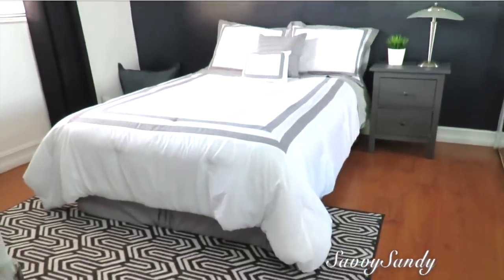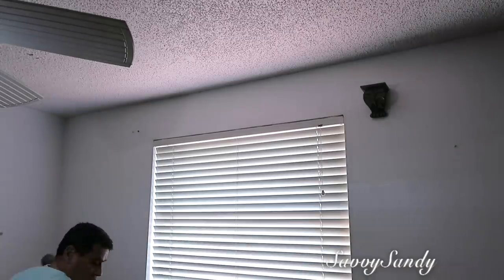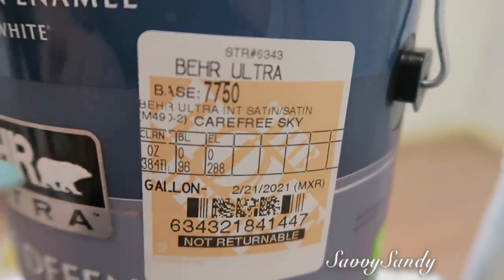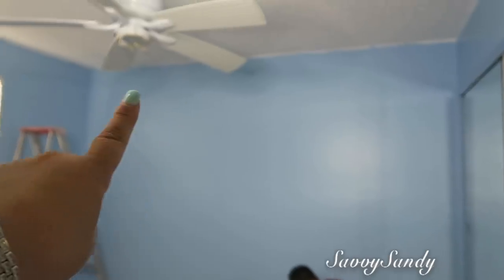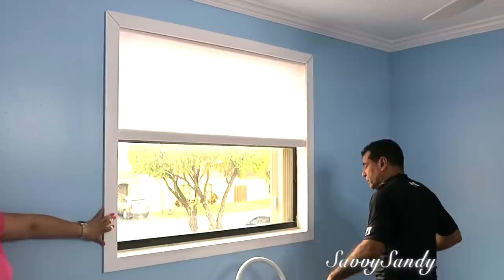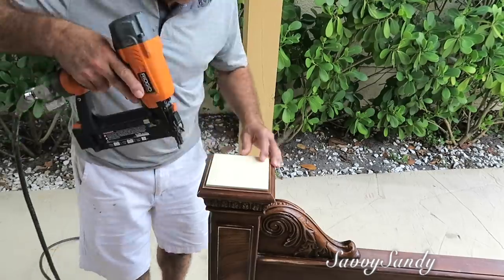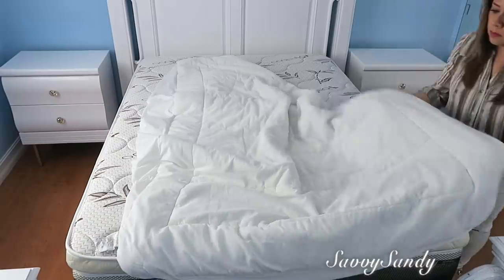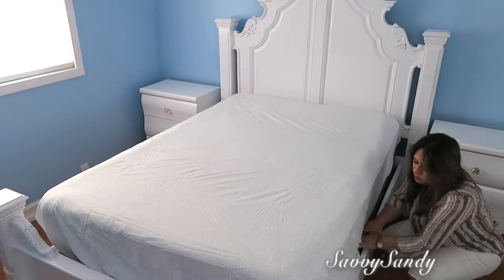IDEAS ECONOMICAS PARA DECORAR TU HABITACION🌿TRANSFORMA TU CUARTO EN UN ESPACIO TRANQUILO Y ARMONIOSO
Aqui te compartimos muchas ideas para decorar y que sientas tranquilidad, armonia y paz en tu dormitorio.

✓ Comparte !

✅Fundas Satin Pillowcase for Hair – Standard Satin Pillowcase with Zipper, White (Pillowcase Set of 2) – Blissford
✅ Taco Tuesday Heated Lazy Susan Topping Bar Perfect for Burritos, Nachos, Fajitas, 20-Oz. Warming Pot, Includes 4 Tortilla Holders, Red
✅Lamparas parecidas Bedside Table Lamps Set of 2, Cute Wooden Tripod Table Lamps, Small for Bedroom,Living Room, Office, College Dorm
✅Manillas de cristal Clear Glass Cabinet Pulls Knobs , 30 mm Diamond Drawer Pulls Cupboard Knobs for Home, Kitchen(6 Pcs,Light Yellow):
✅Paquete de12 manillas estilo diamante  Pack Drawer Knobs Diamond Shaped Crystal Glass 30mm Cabinet Knobs Pull Handles (Silver):
✅O-Cedar Trapeador rectangular Dual-Action Microfiber Flip Mop with Telescopic Handle:
✅Hojas metálicas